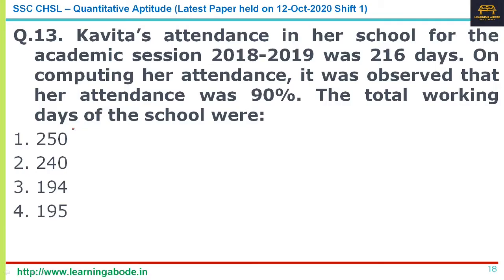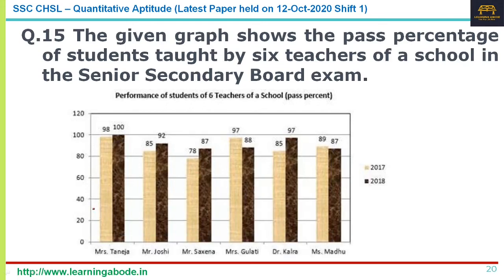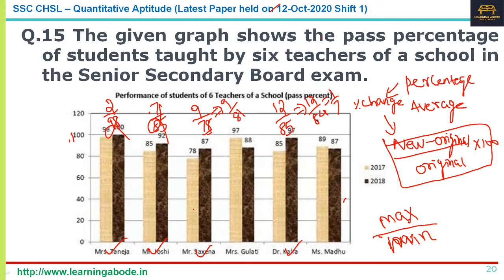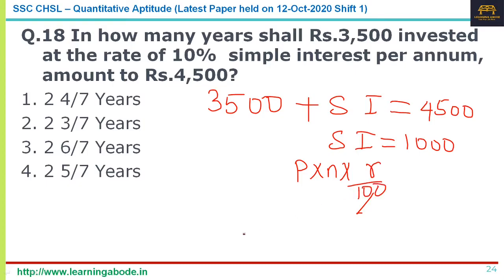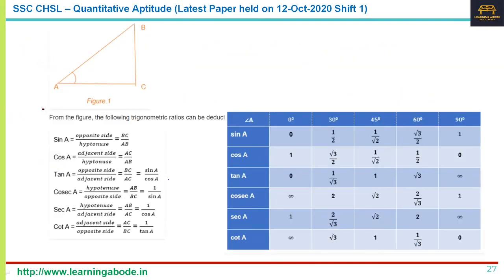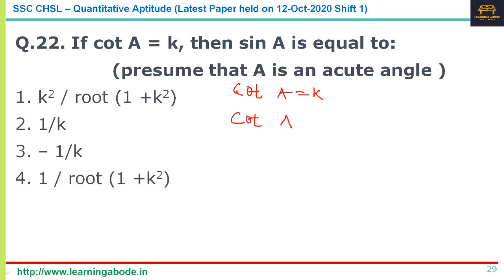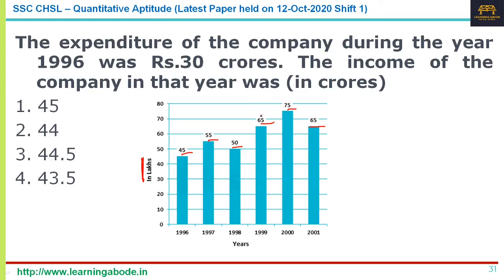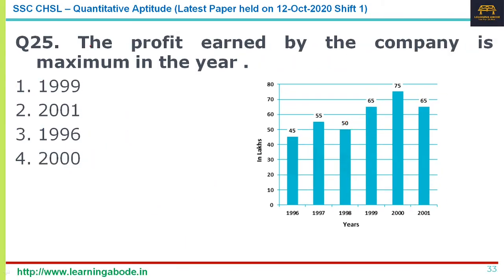SSC CHSL 2023 | Quantitative Aptitude | Latest Paper Fully Solved | Part 2/2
This video has complete and detailed solutions to SSC CHSL latest papers Quantitative Aptitude.  This is also relevant for SSC Selection Post Phase IX  Higher Secondary (10+2)  Quantitative Aptitude.

SSC CHSL - English Language  - Actual Questions for Practice & Viewing

The link below has the list of books & preparatory videos

Link to SSC JE general awareness latest paper which is useful to SSC CHSL as well

Some of the questions solved in this video include:
If cot A = k, then sin A is equal to:

 Which of the following options is completely divisible by 11?
1.809781
2.963391
3.107611
4.116571